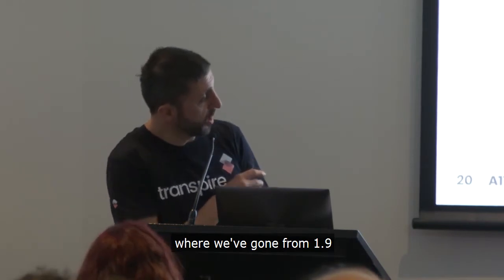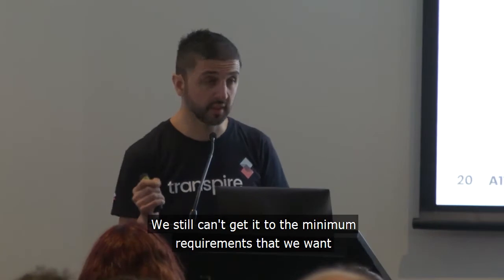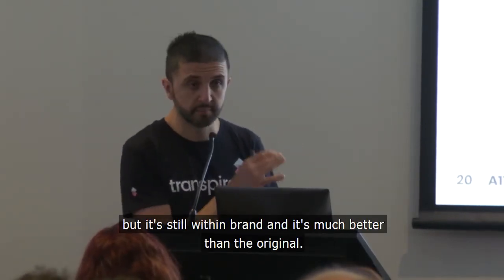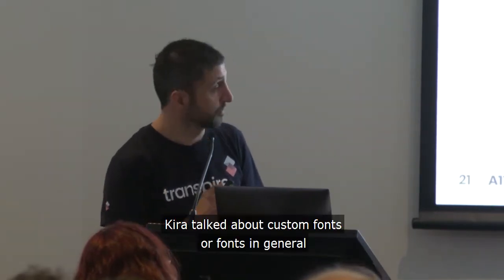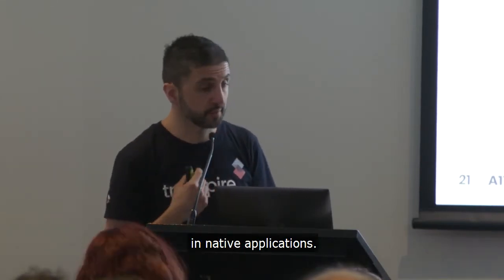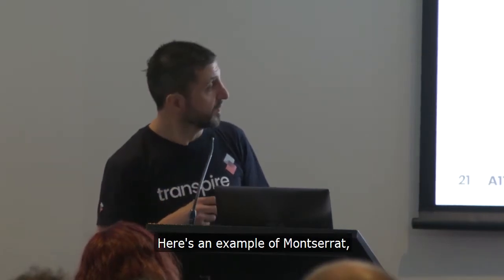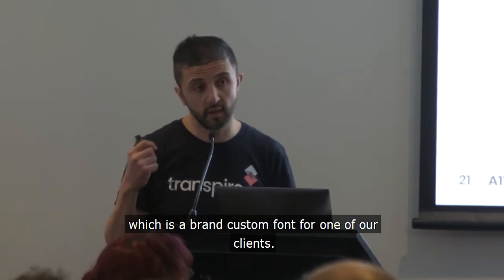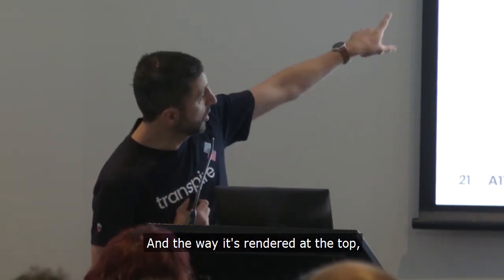Dos and Don’ts When Building an Accessible App (Amir Ansari & Kira Eviston)